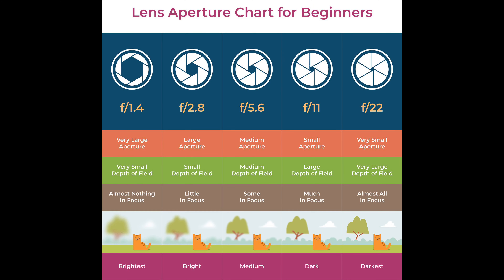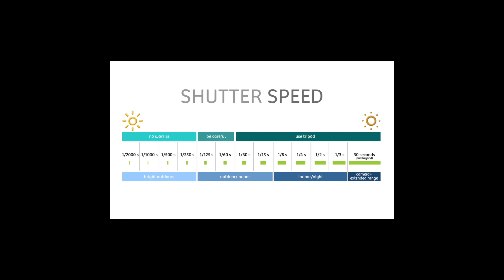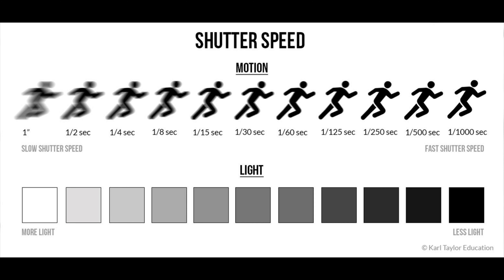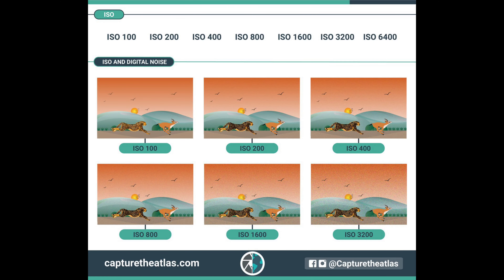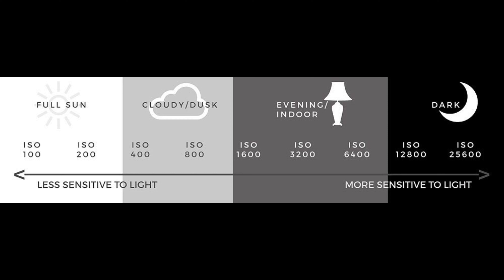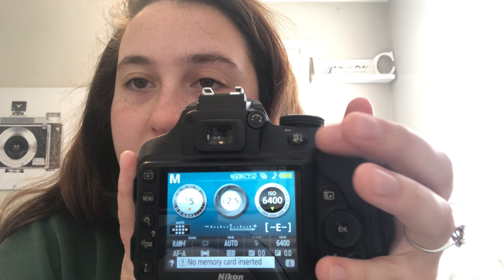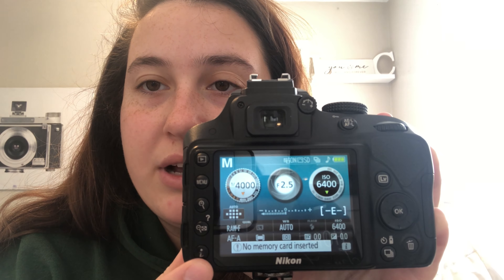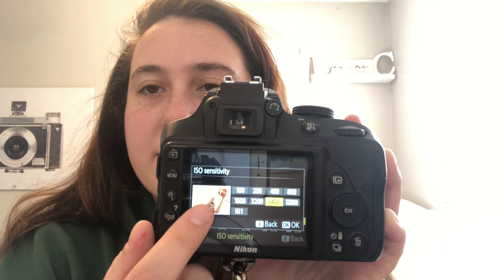Camera Basics! Photography Tips 2022!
Hey Camera Crew! In todays video, I am showing you guys the basics of my camera. I hope you all enjoy.